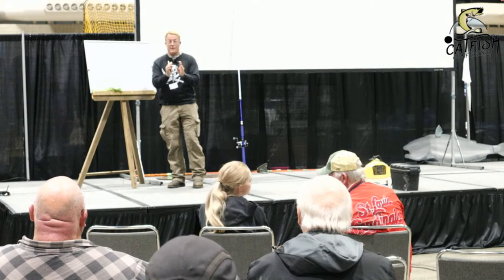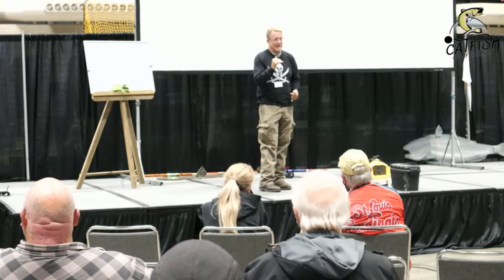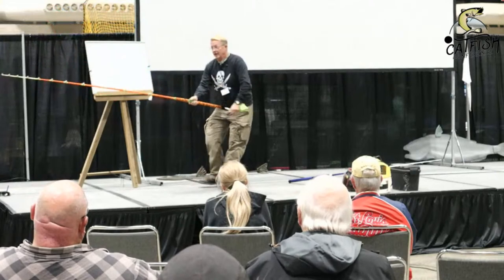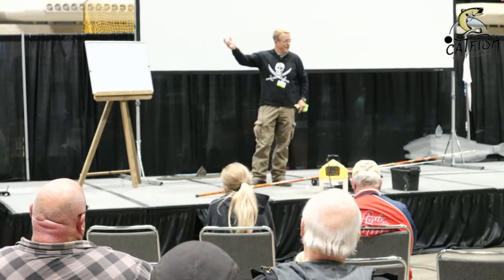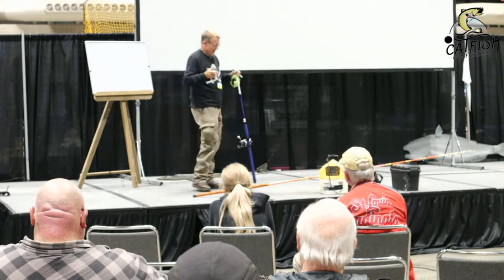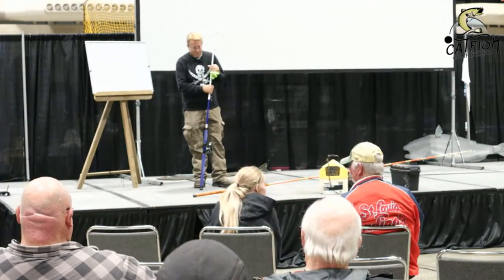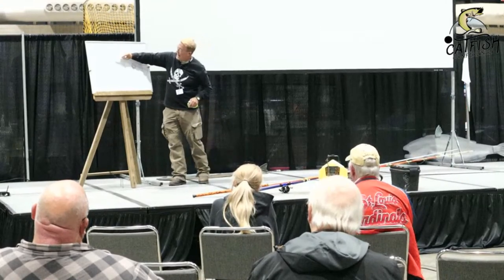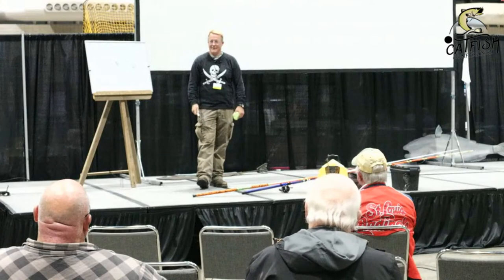Live with Tim Scott from Catfish Conference